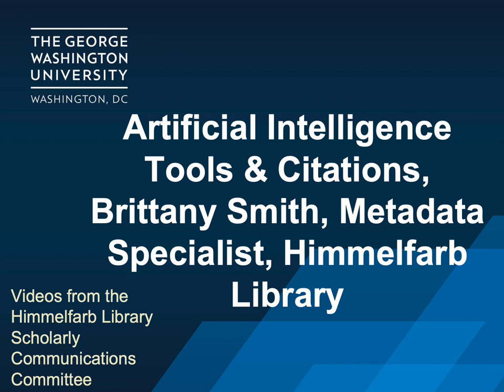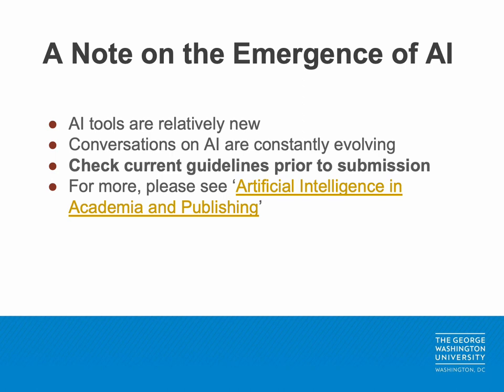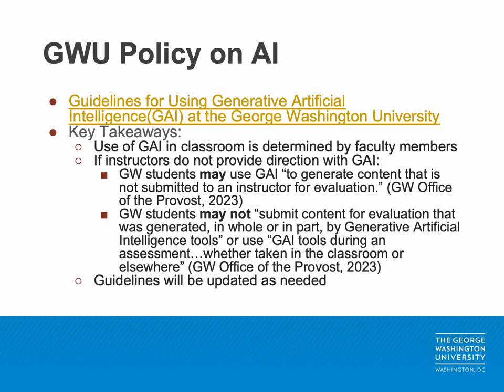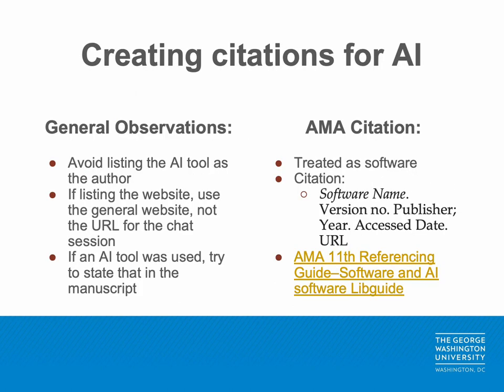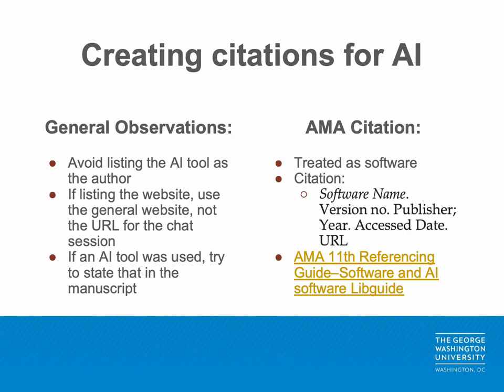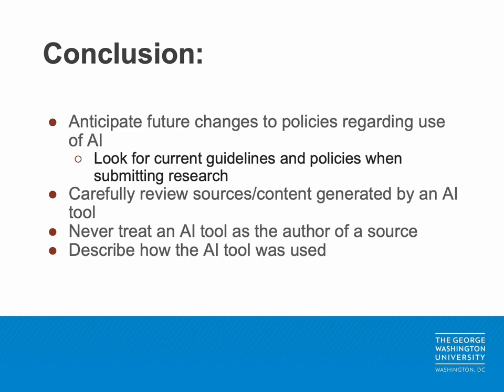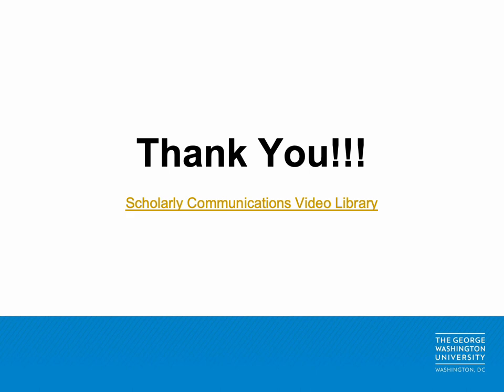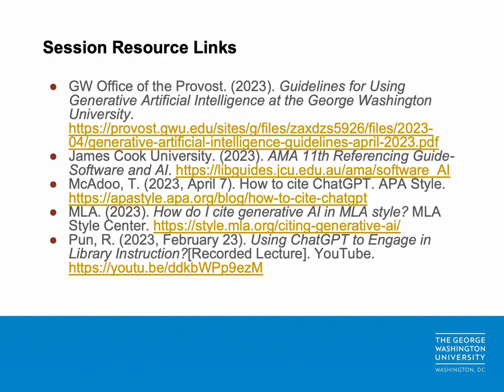Artificial Intelligence Tools & Citations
This video is part of the Scholarly Communications video series. Spring 2023